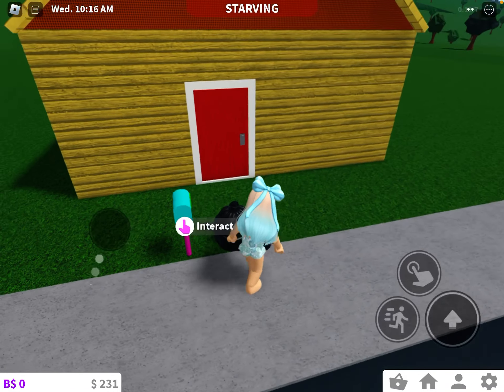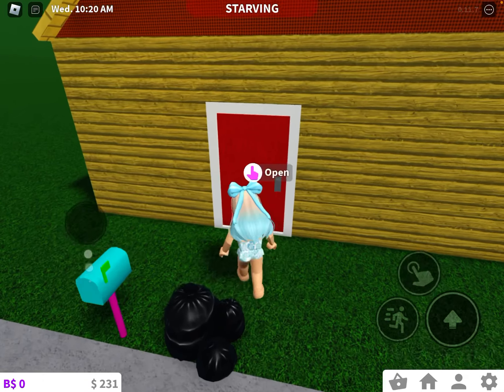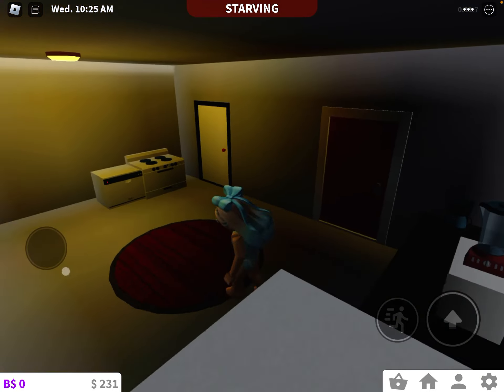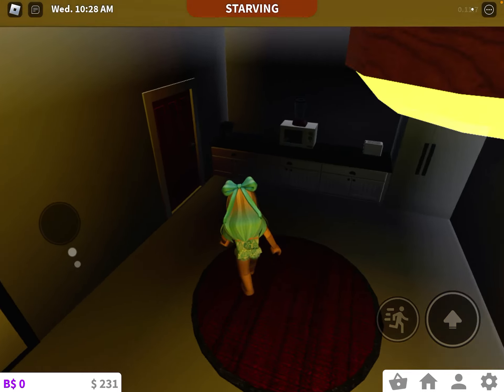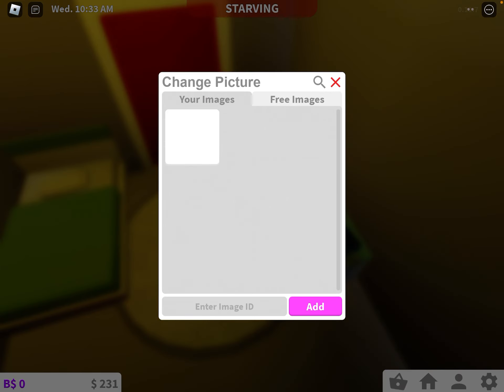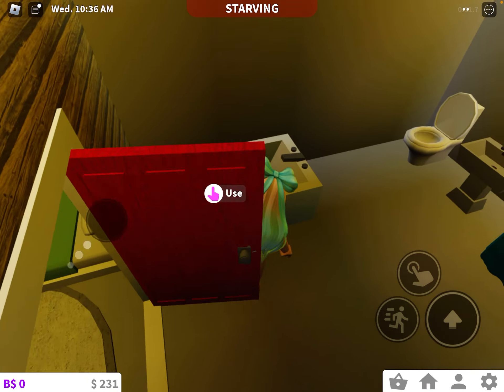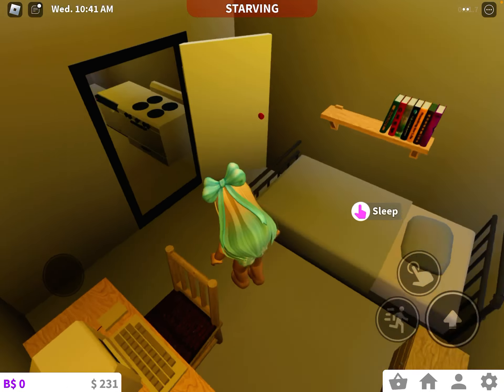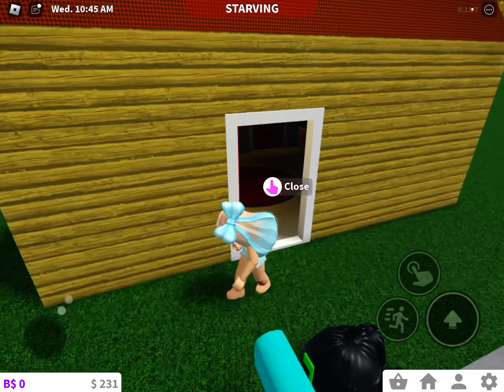My BLOXBURG house tour